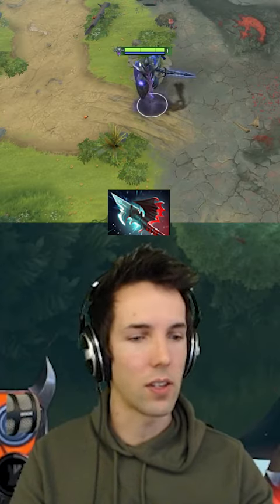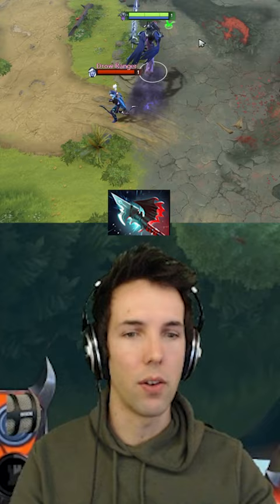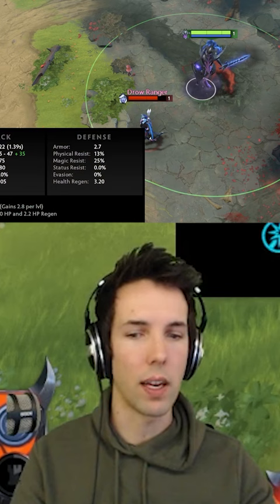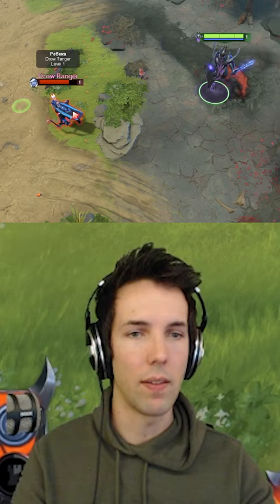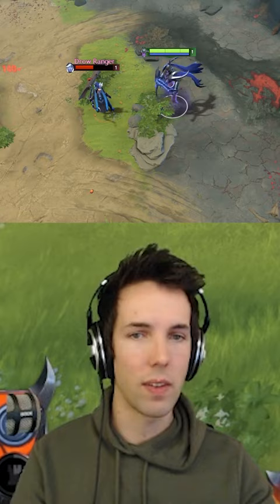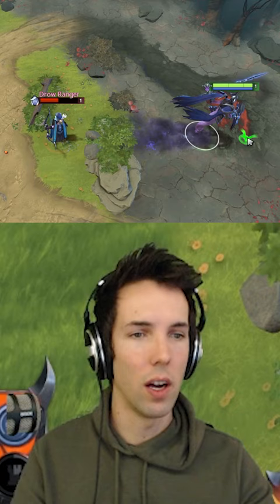NEW Dota2 ITEM Leaked! Harpoon!